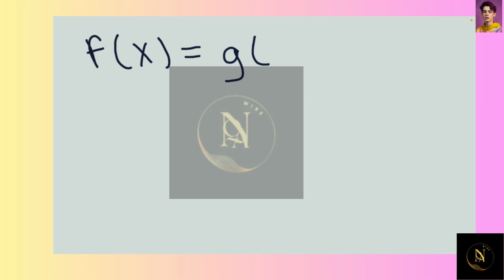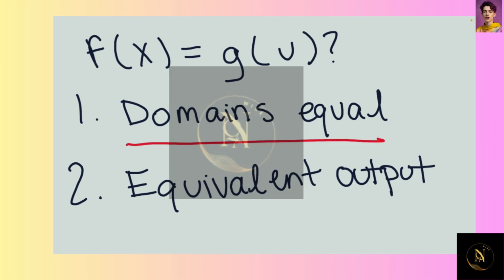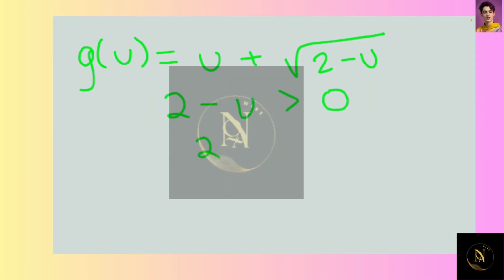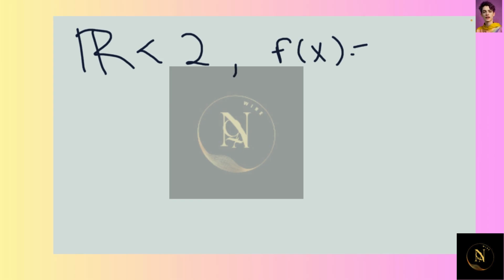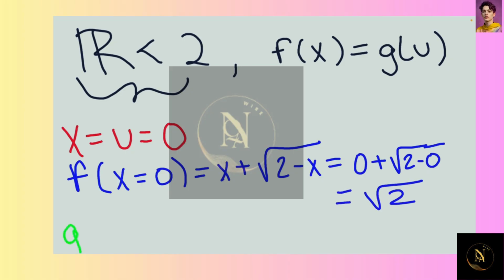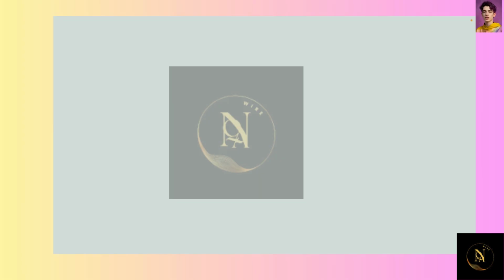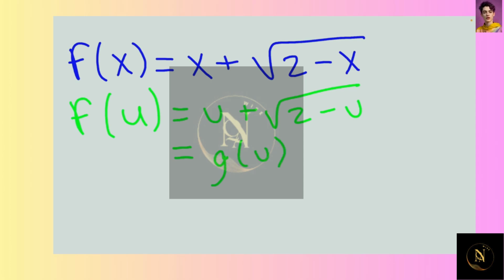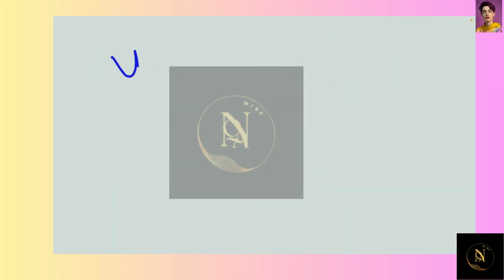If and is it true that If and is it true that